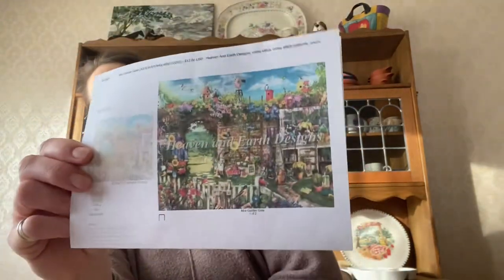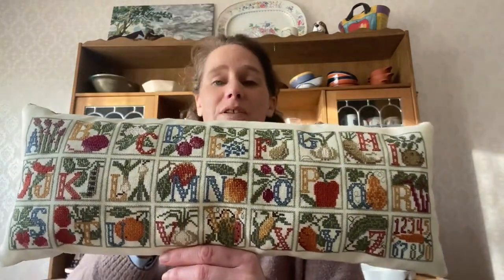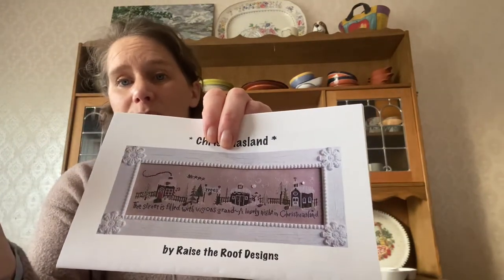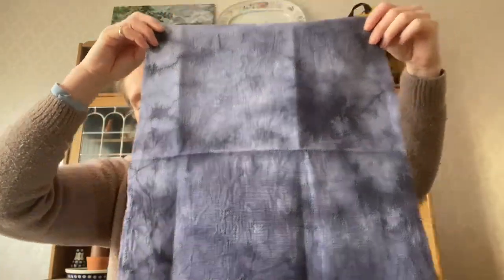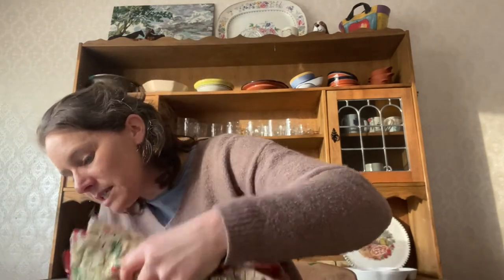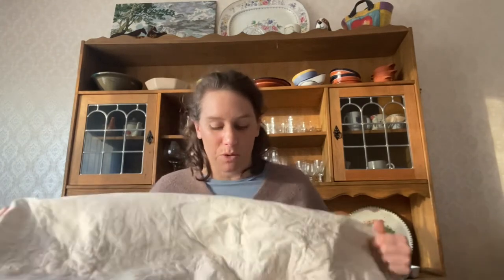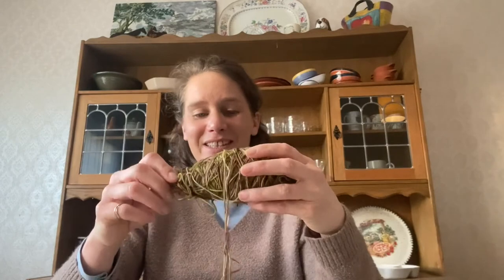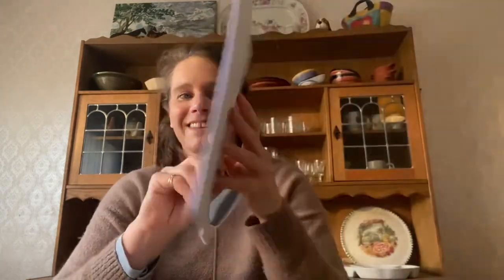Flosstube #2, xstitching, quilting, crochet catastrophe!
Hi hope you enjoy flosstube #2. I have xstitching wips, and ffos, quilting wips, plans and previous finishes and then a complete crochet catastrophe 😱